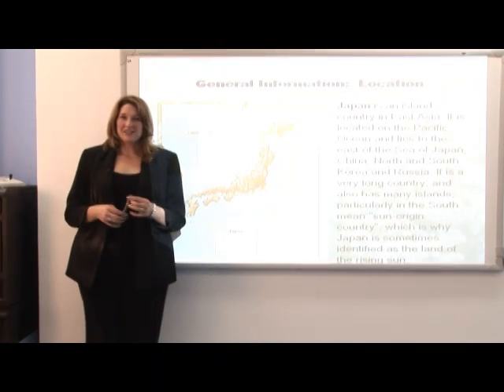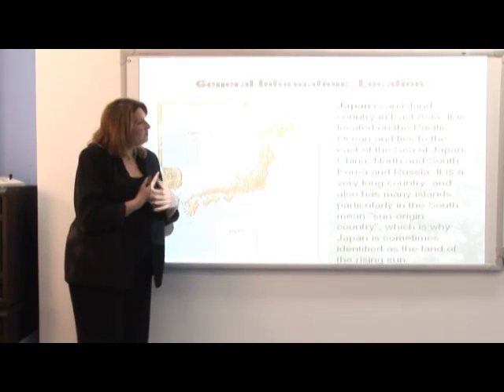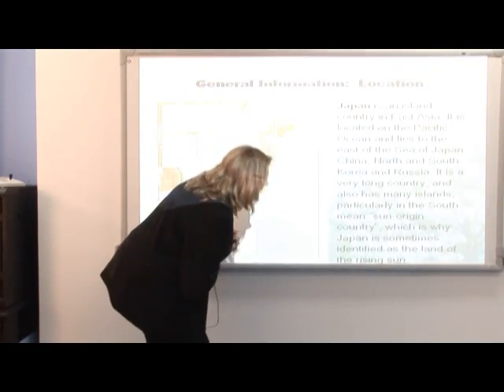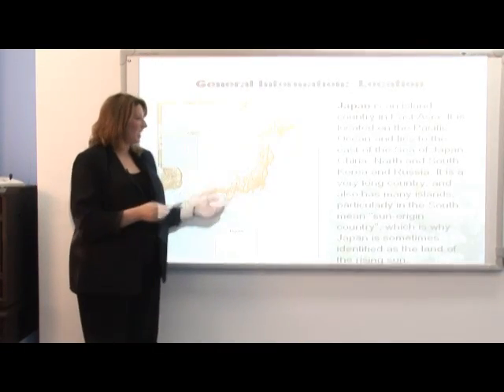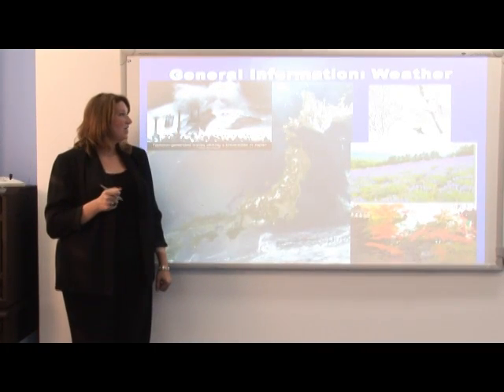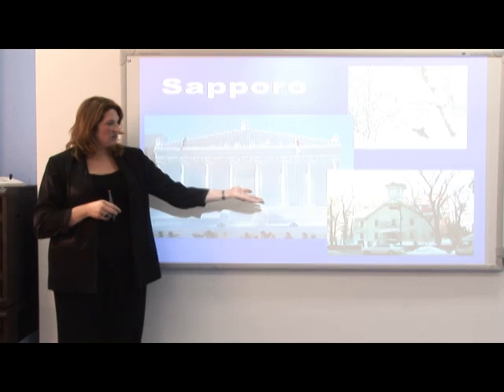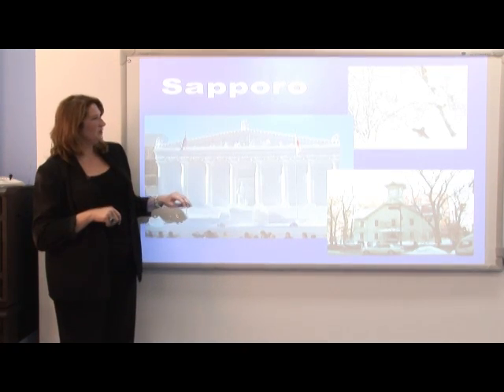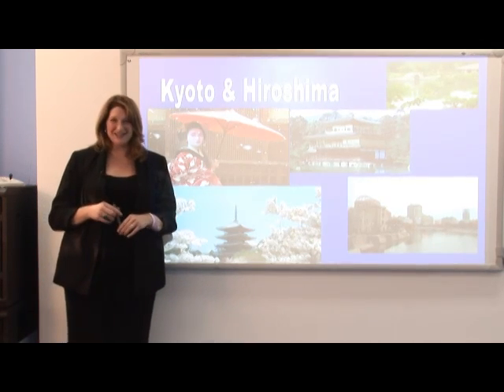Part 3 - PowerPoint Do's and Don'ts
Get your audienceâs interest when you present! This podcast introduces you to things you should remember when you design a PowerPoint.